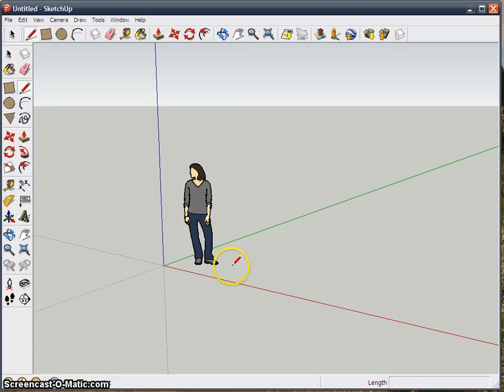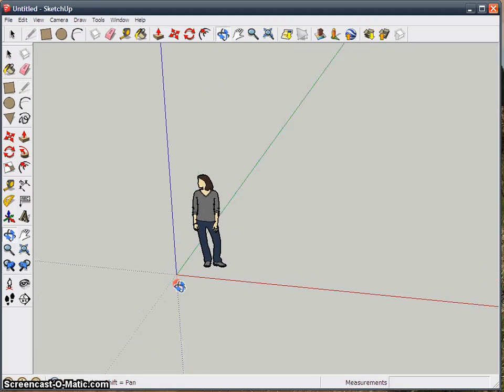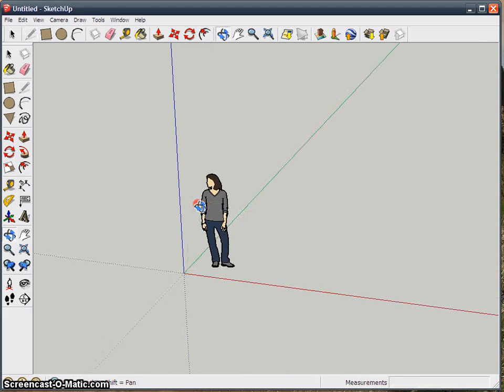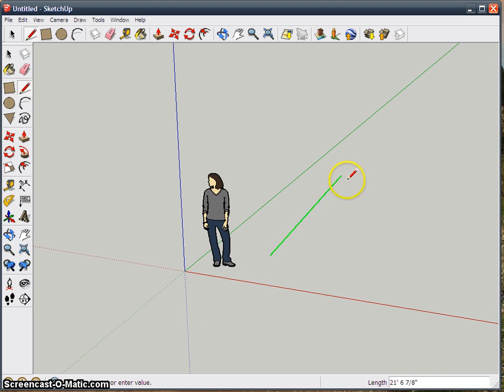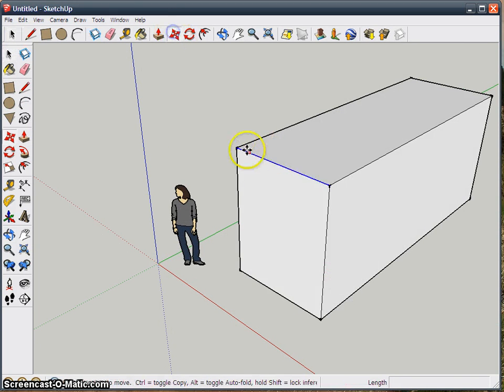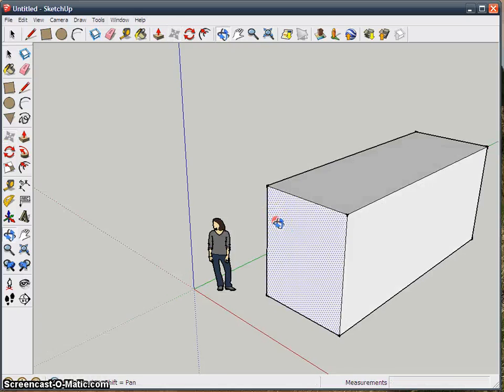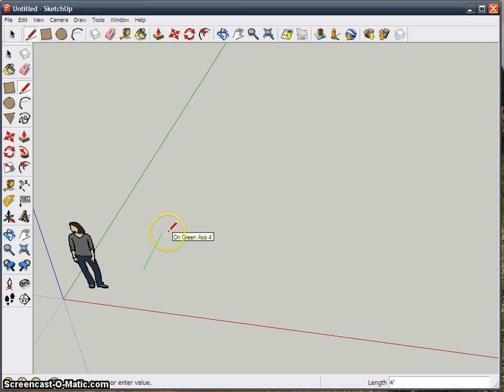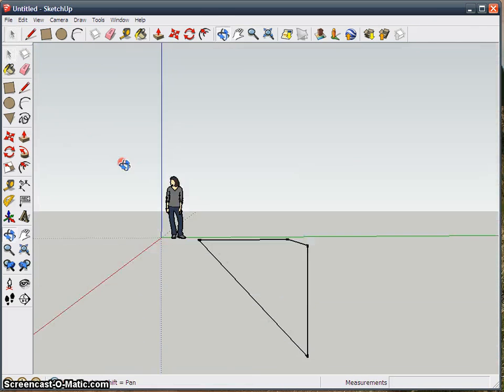Sketchup Axes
Learn how to use those fancy red, green, and blue axes (pronounced AX-eeze, it's the plural of 'axis') to your advantage when working in Sketchup.